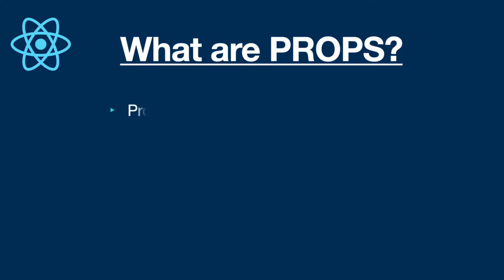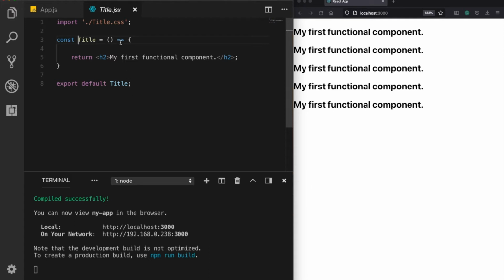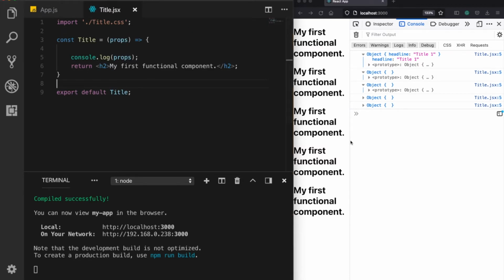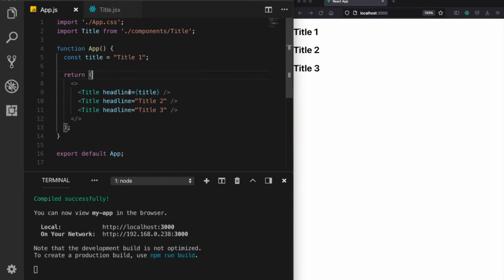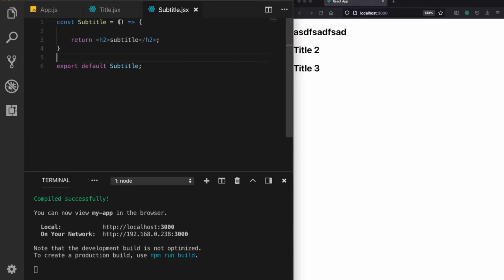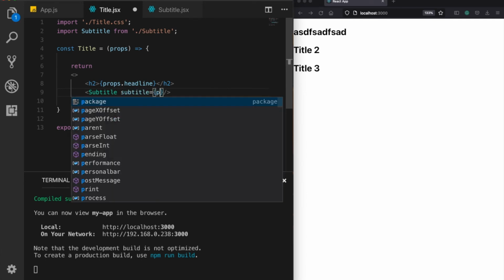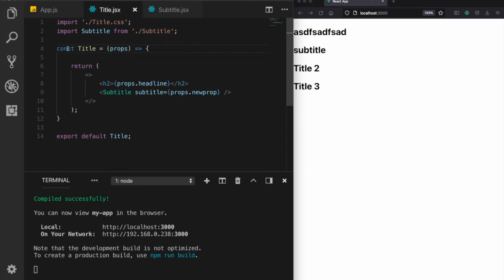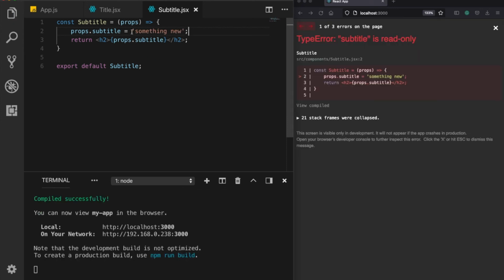React Props: Passing Data Between Components | Dynamic Values in React JS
In this video, you're going to learn:
- What are React Props
- Passing Data Between Components
- Dynamic Values in React JS